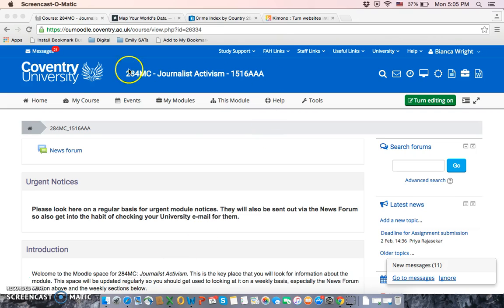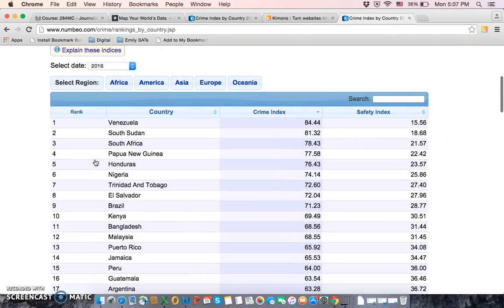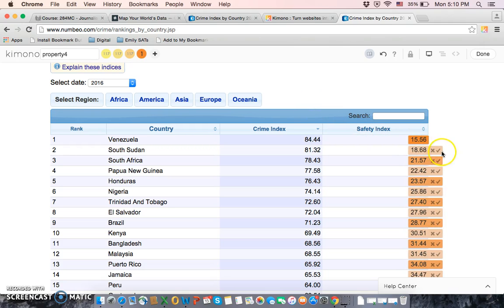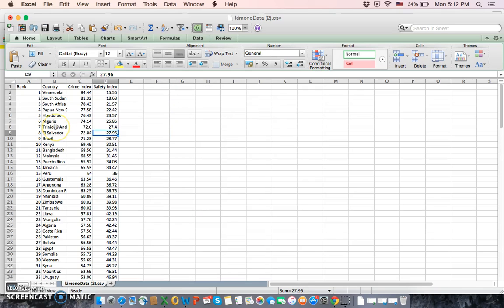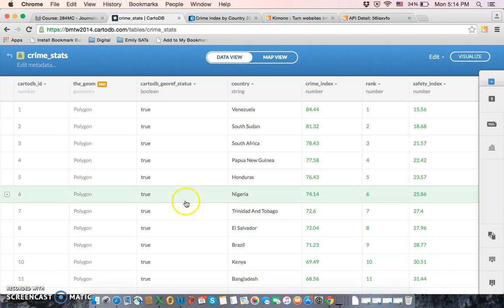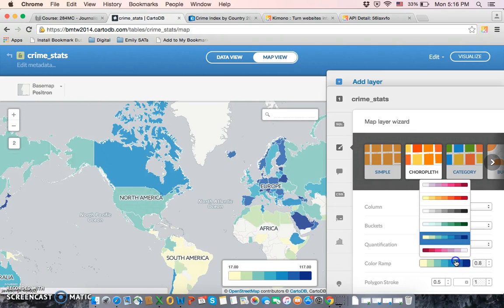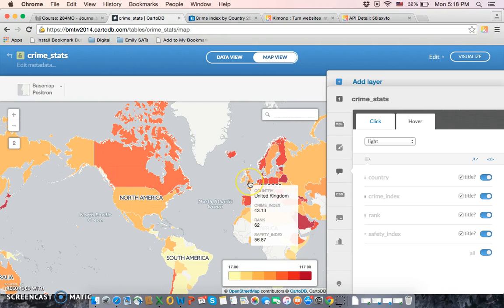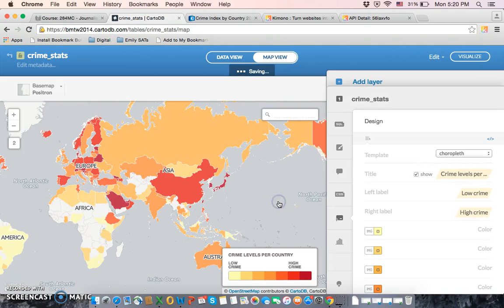Creating a map in CartoDB